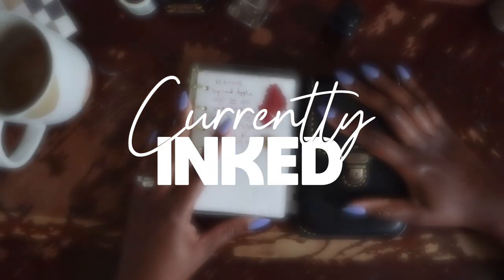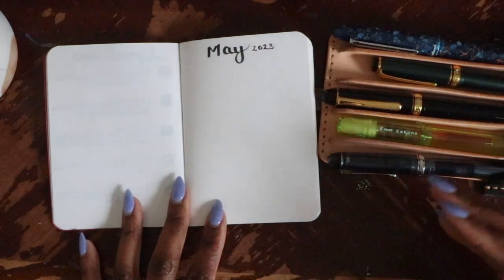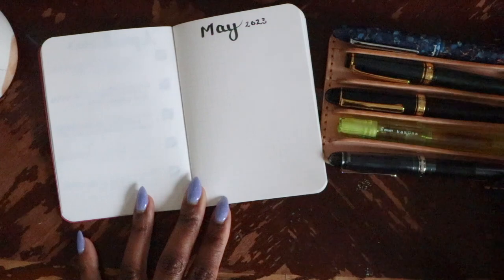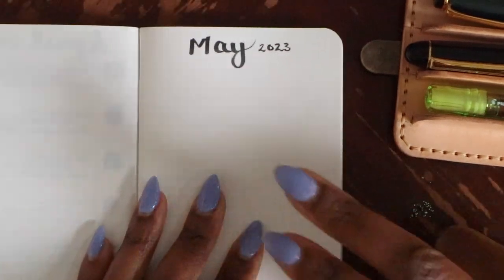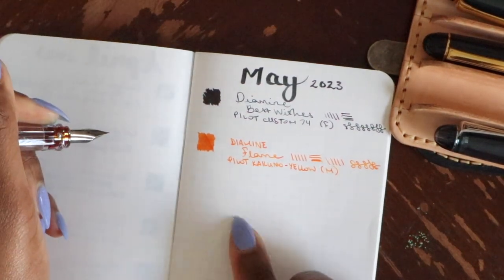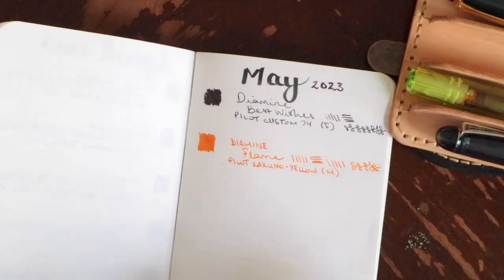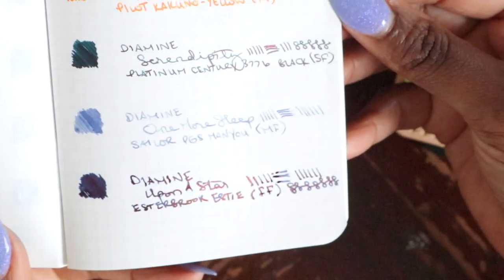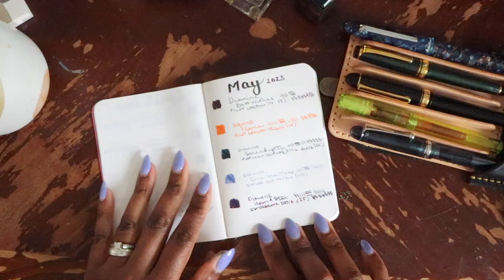May Currently Inked | Martin-Made TV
Sharing the pens and inks I'll be using in my planners & journals this month!

May Currently Inked |